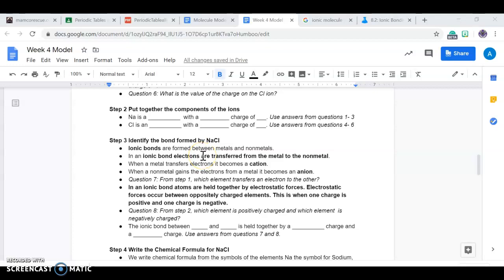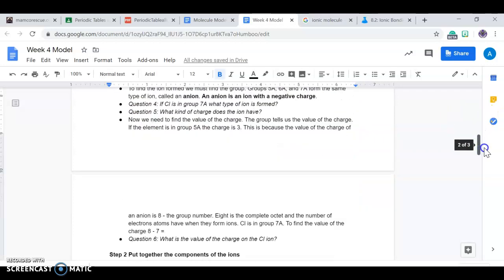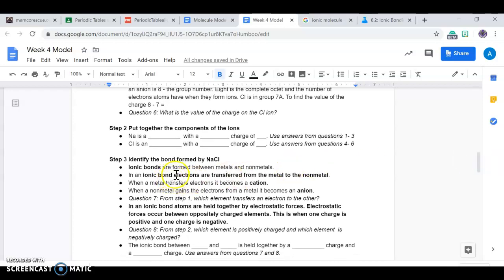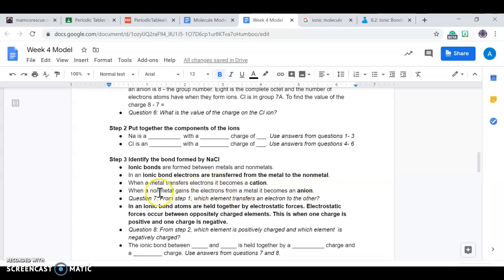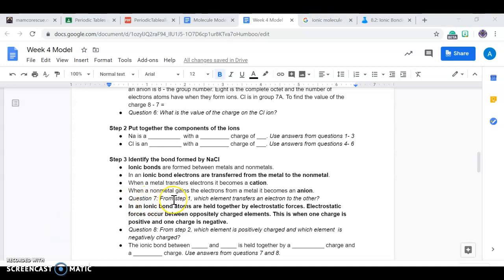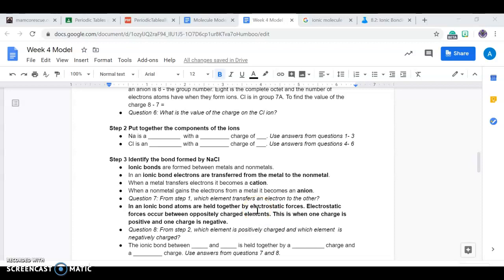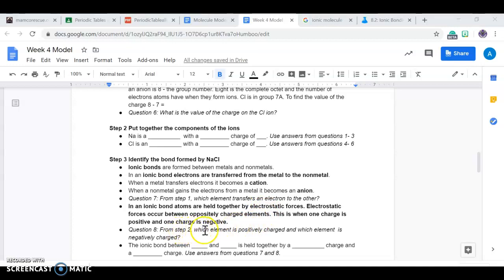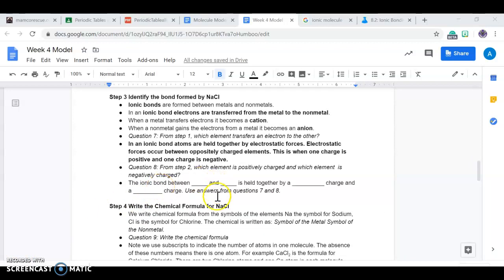Week 4 Step 3